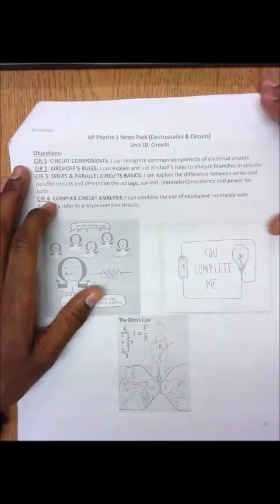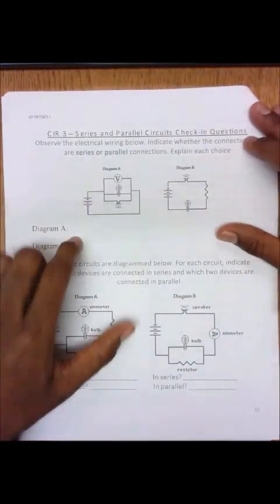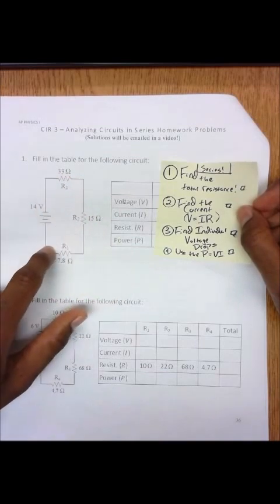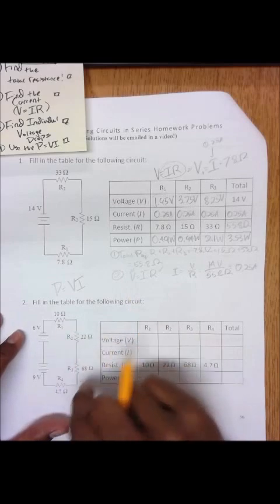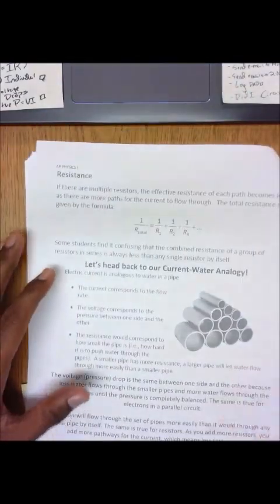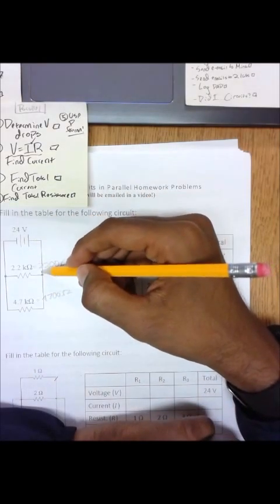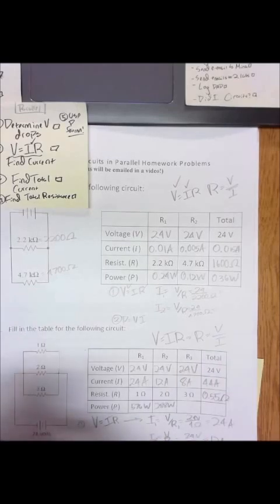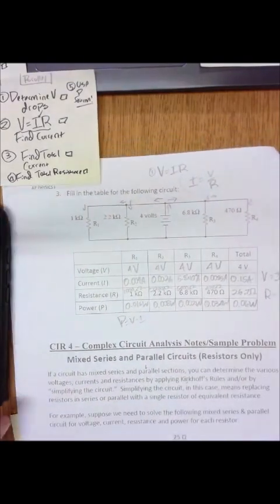Circuits Homework Solutions